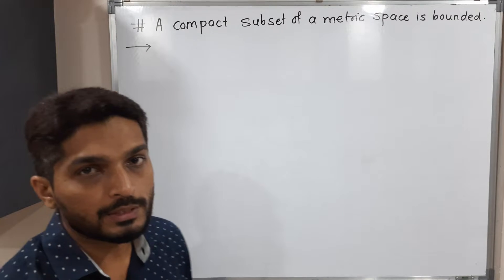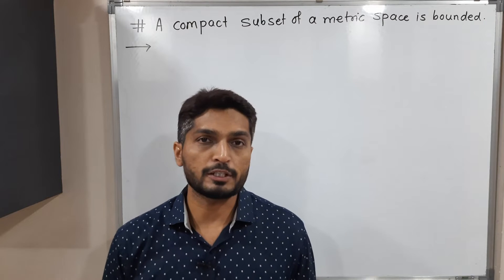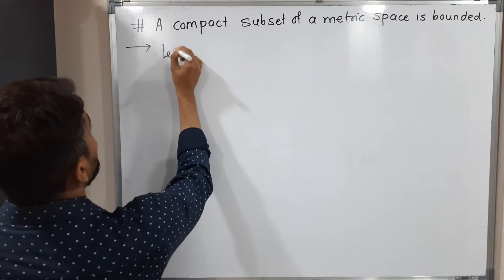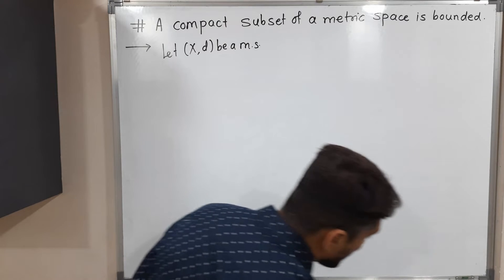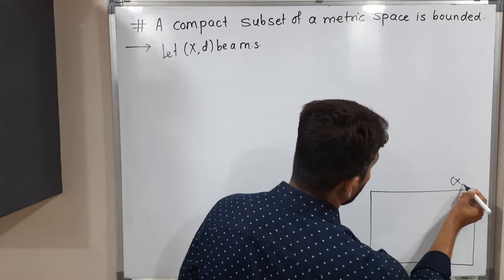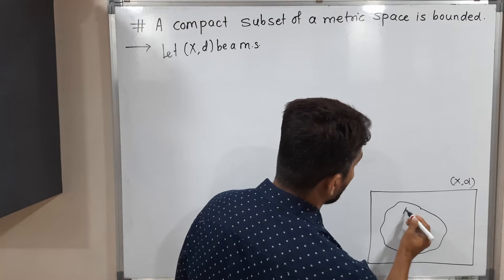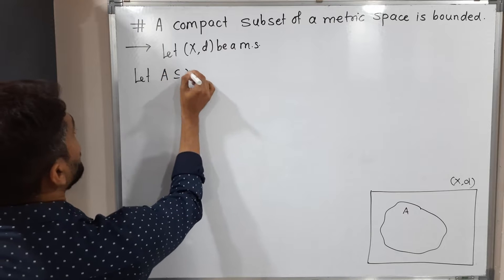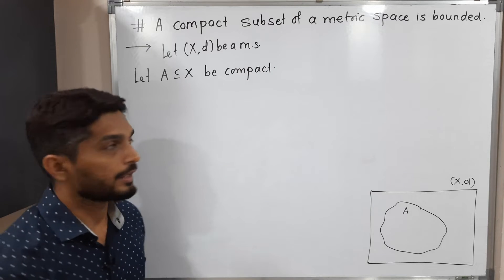Proof of a Compact Subset of a Metric Space is Bounded | L20 | Compactness @Ranjan Khatu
Proof of a Compact Subset of a Metric Space is Bounded | L20 | Compactness @Ranjan Khatu​​ranjankhatu
bounded set